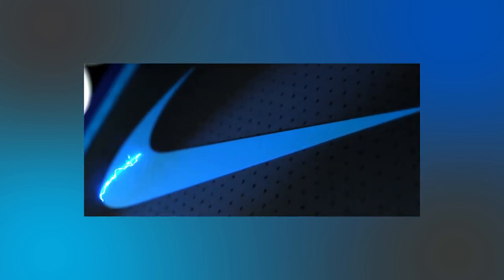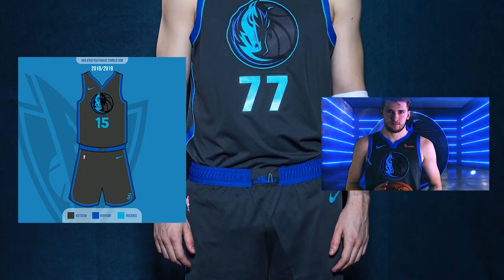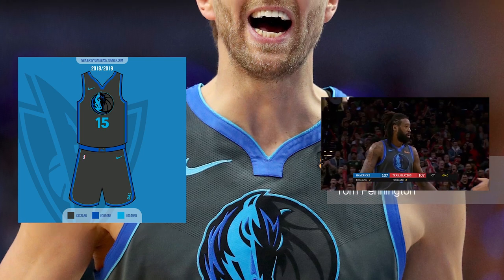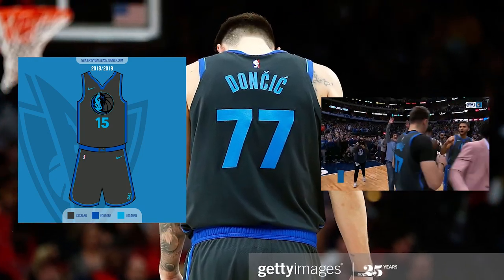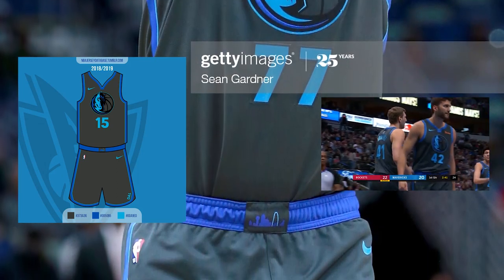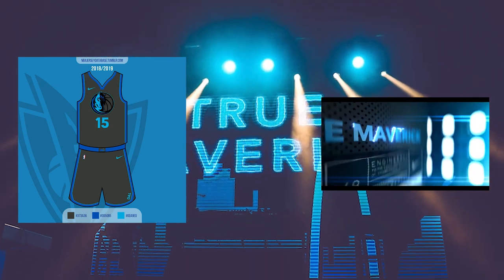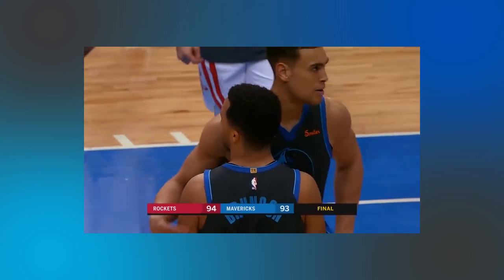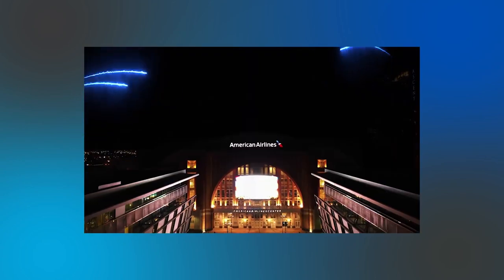Branding the Mavericks: The History of the Dallas Mavericks Identity - Part 12: 2018-2019